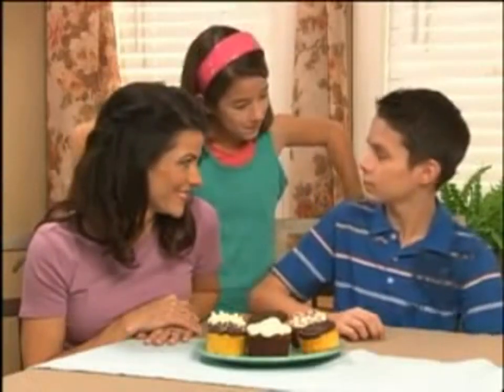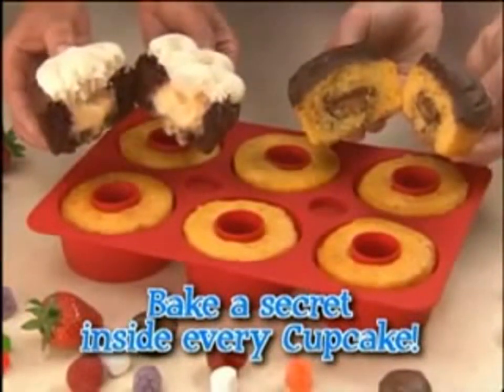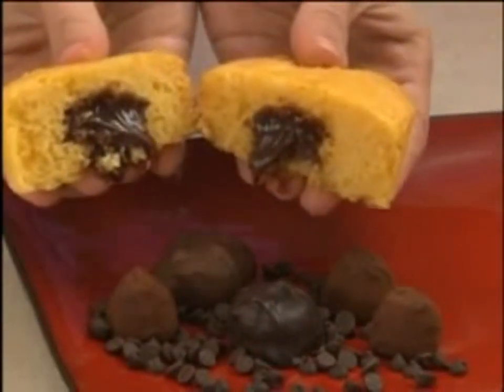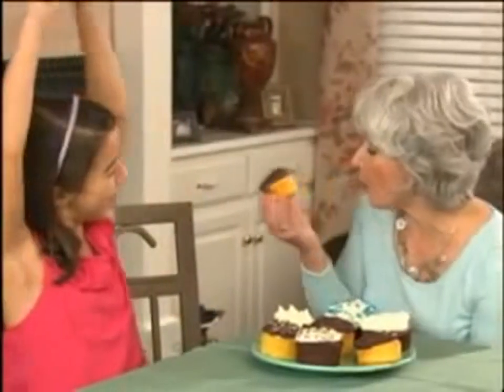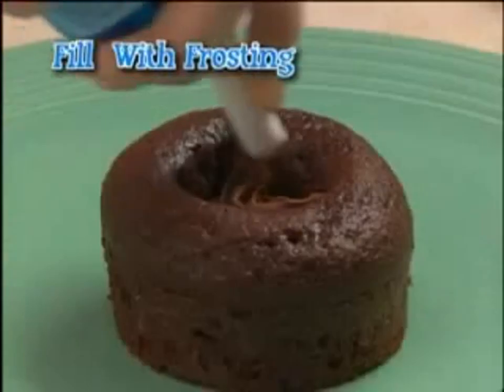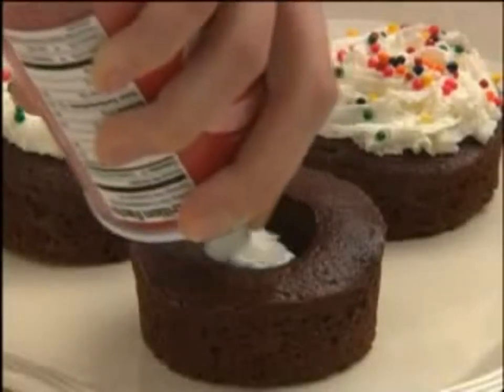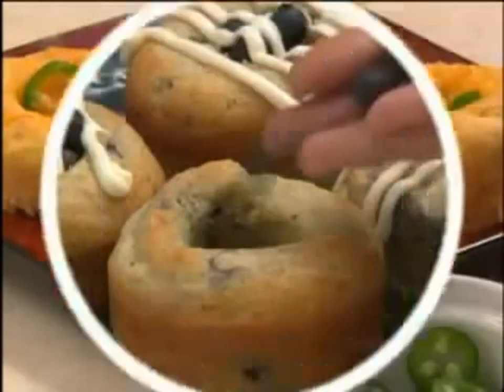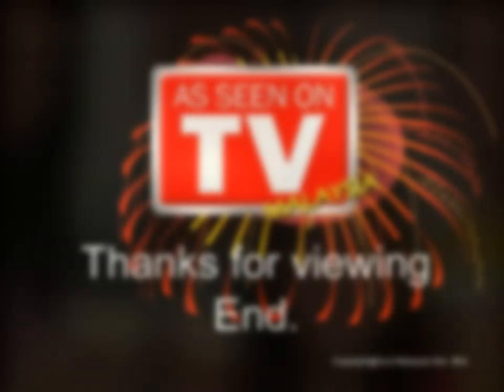Cupcake Secret Bakeware@AsSeenOnTvMalaysia@Asot Malaysia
This video is for product reference only.